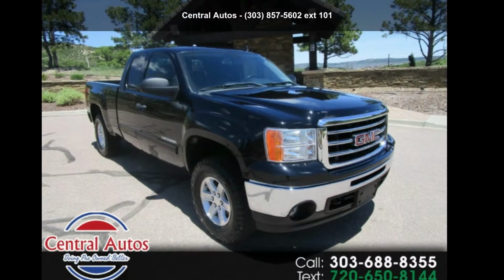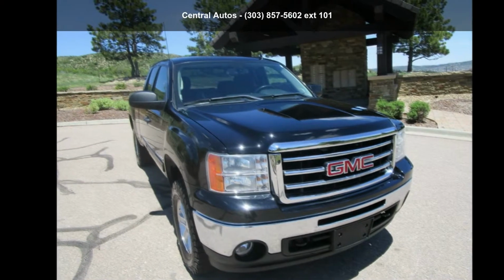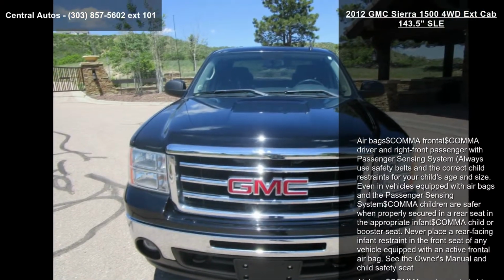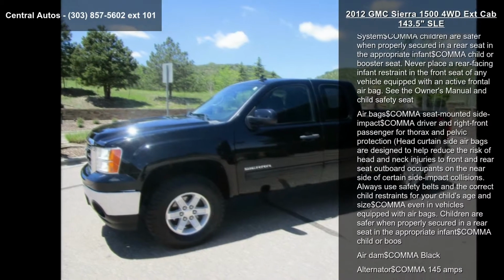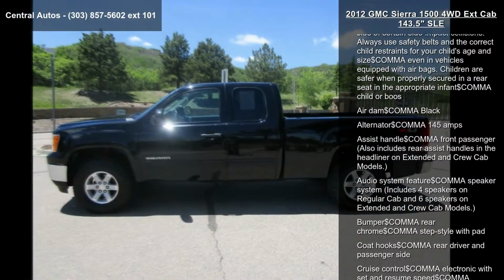2012 GMC Sierra 1500 4WD Ext Cab 143.5" SLE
For Sale in Castle Rock, CO 80109

2012 GMC Sierra 1500 SLE.  Nice truck total loss due to hail damage partially repaired but still some dings.  Strong and clean!